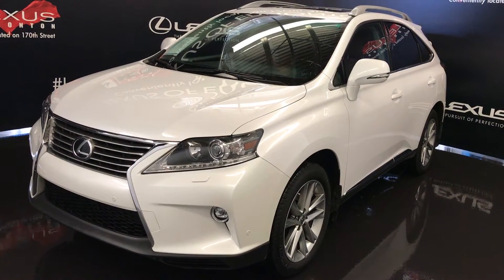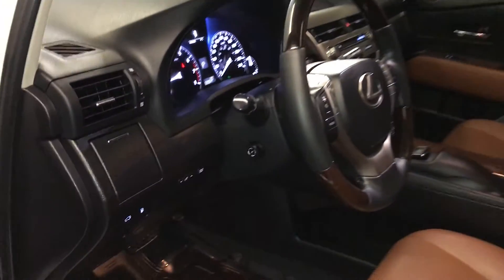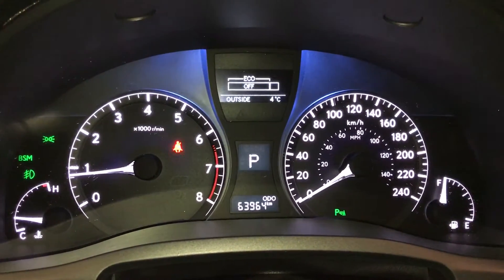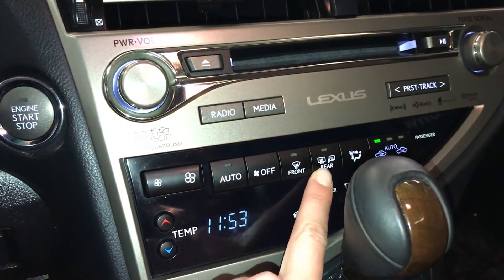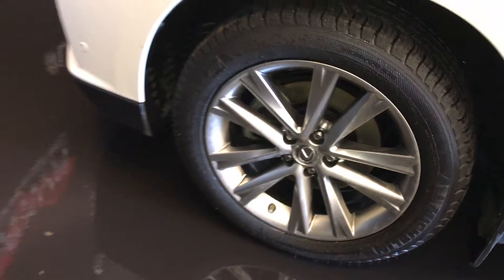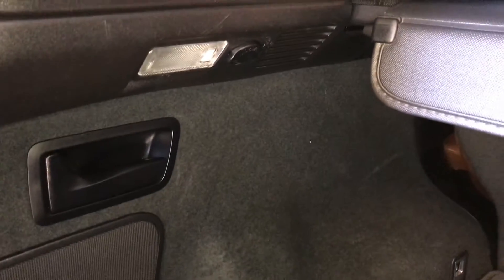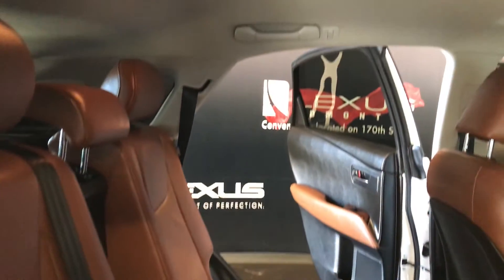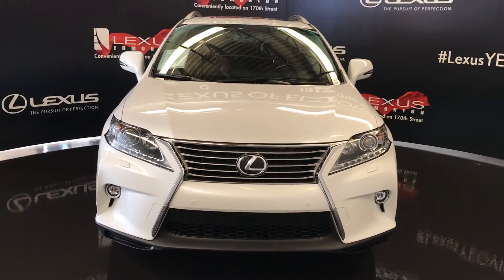Used 2015 White Lexus RX 350 AWD Technology Walkaround Review | St. Albert Alberta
This is a 2015 Lexus RX 350 AWD 4dr Sportdesign | Lexus of Edmonton with 6-Speed A/T transmission White[Starfire Pearl] color and Saddle Tan/Black interior color. This video is recorded and uploaded by cDemo DataDriver.

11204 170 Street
Edmonton, Alberta
T5S 2X1